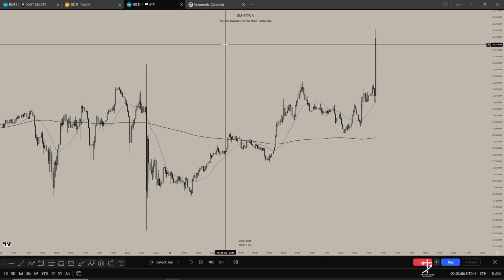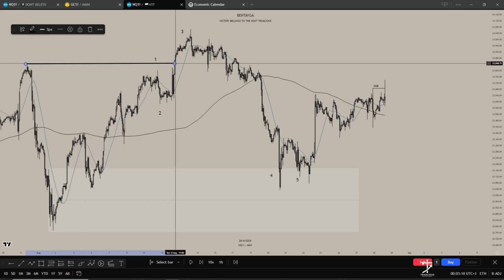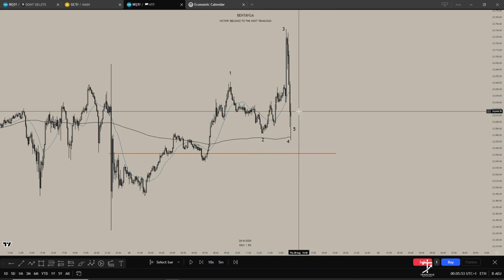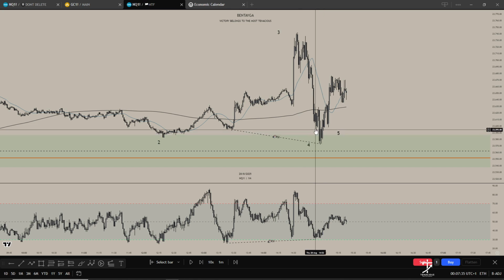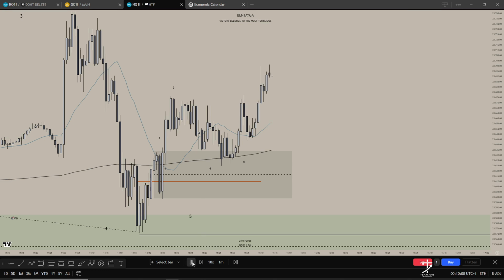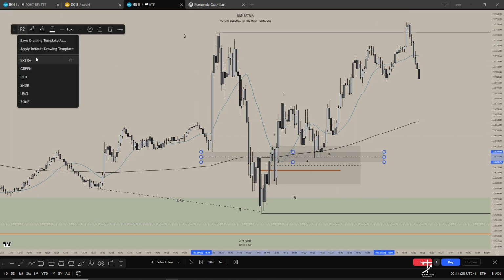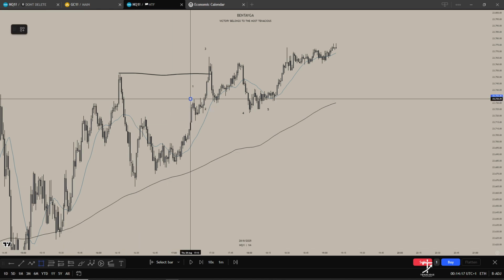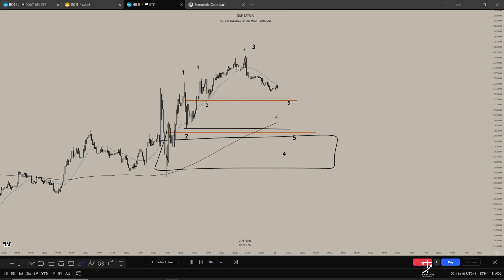MARKET RECAP NQ 28/08/25 - FOLLOWING THE PLAN